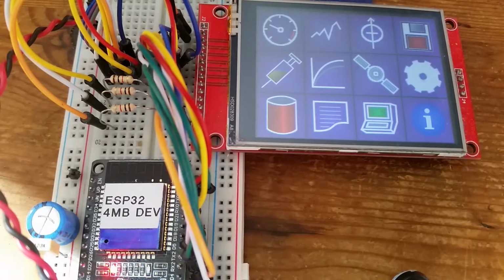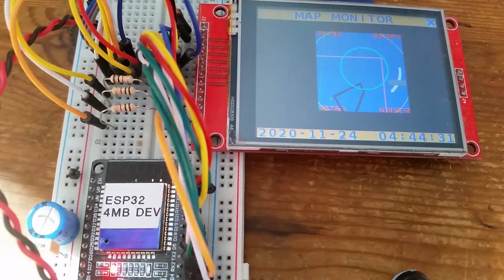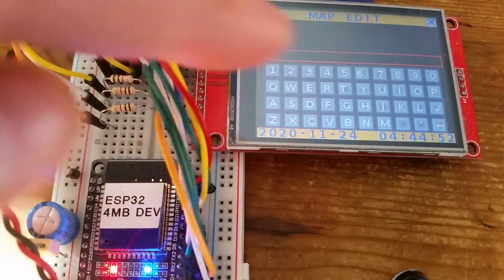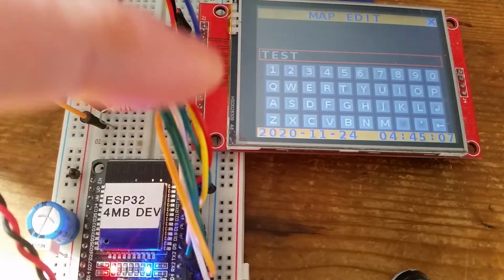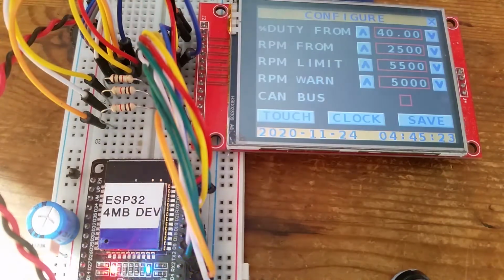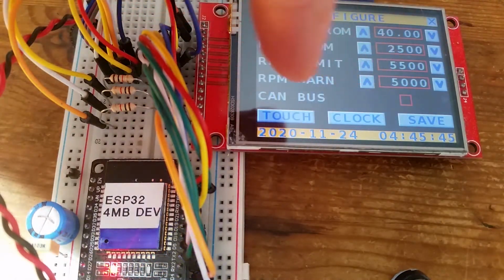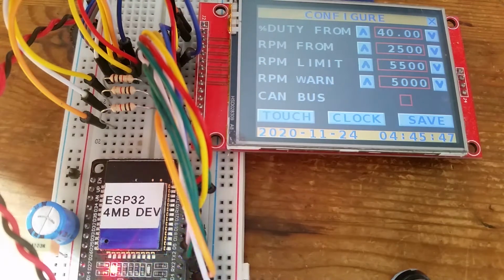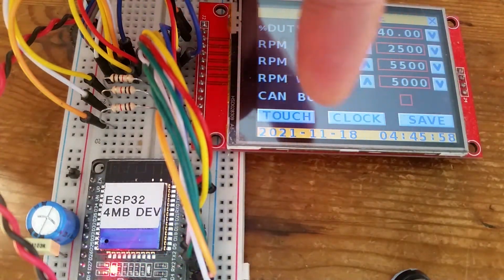ESP32 & ILI9341 LCD Application GUI From A User Context